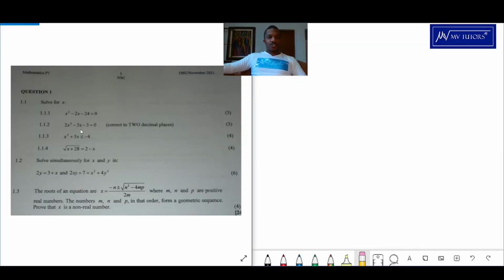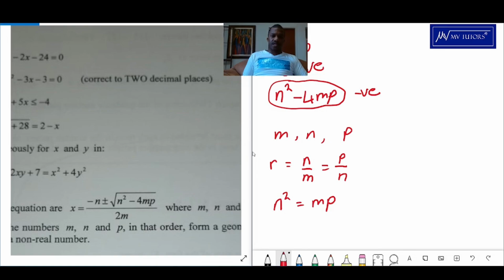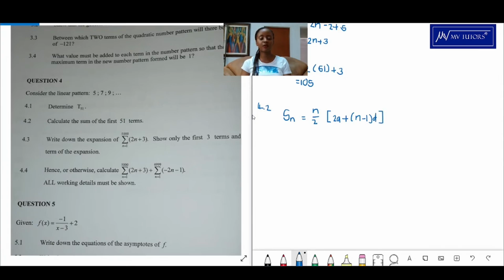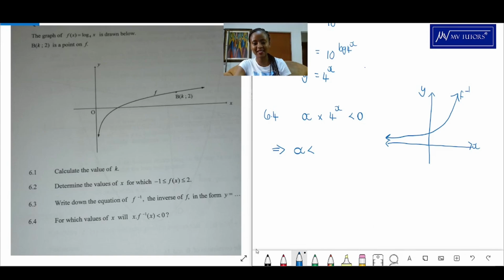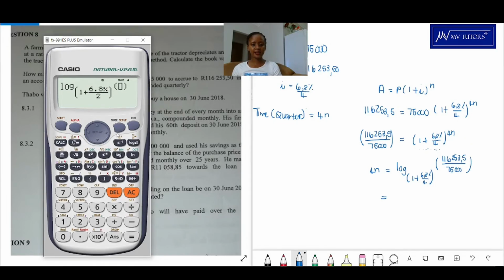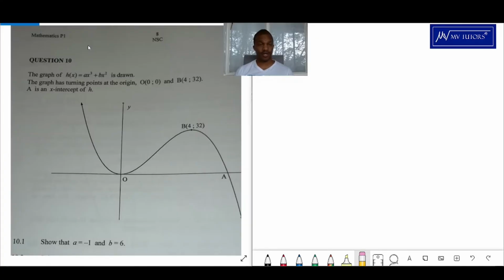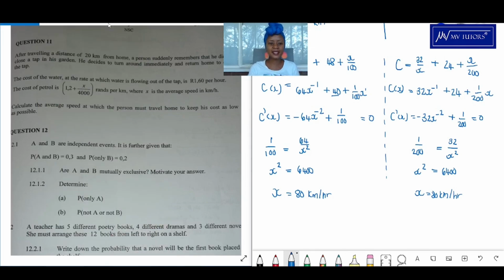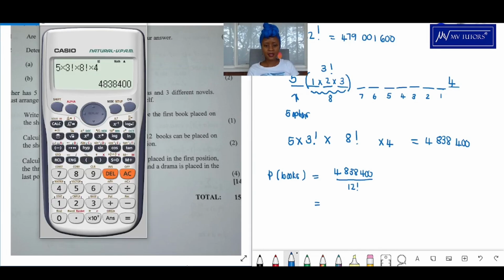NSC Grade 12 Mathematics Paper 1 Memo | November 2021